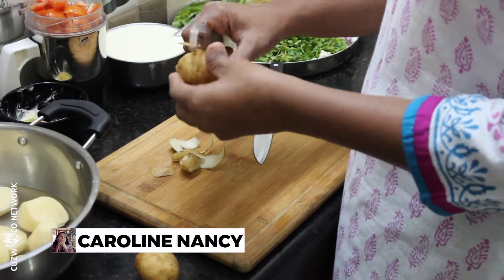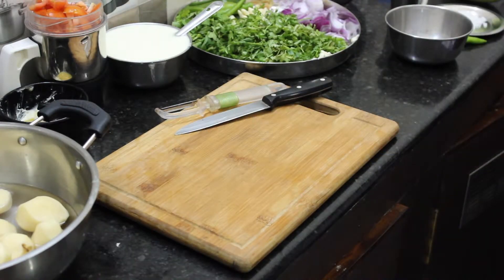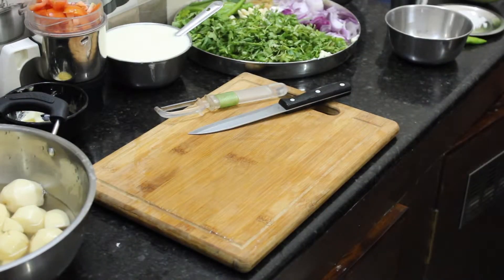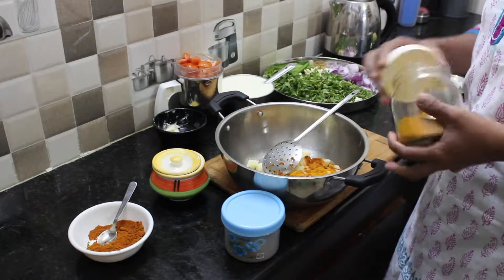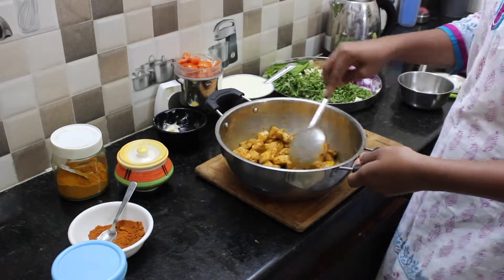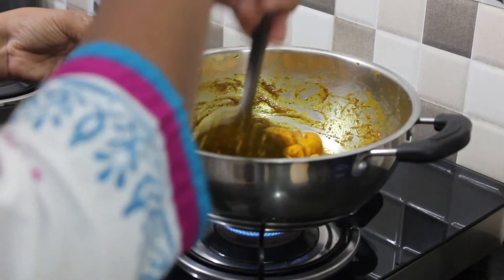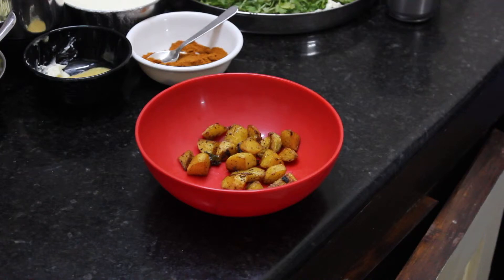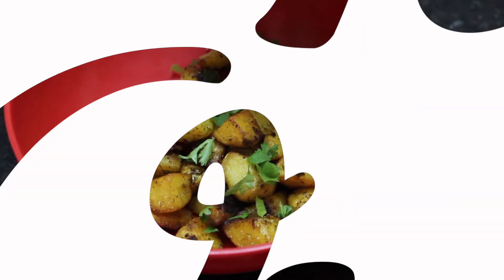Potato Fry in Tamil Recipe | Urulai Kizhangu Poriyal/Varuval | உருளை கிழங்கு வறுவல்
In this video I will see how to make Potato fry in Tamil. Potato Poriyal/Varuval  / Urulai Kizhangu Poriyal/Varuval  in a simple to make recipe. This is a easy and quick recipe for kids lunch boxes and to make something quick for lunch.

Please try this simple recipe and post your feedback in the comments below. Happy Cooking!

Ingredients:
1. Potato - 4
2. Chilli Powder - 1 spoon (depending upon level of spicyness required)
3. Milagu powder - 1/2 teaspoon
4. Manjal Powder - 1/4 teaspoon
5. Salt - To Taste
6. Oil - For Frying
7. Curry Leaves - Little bit